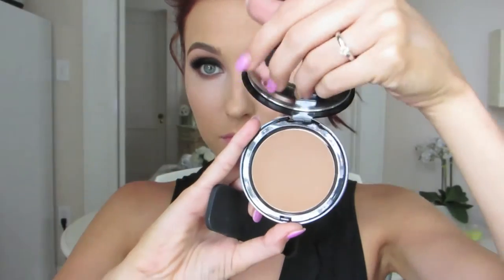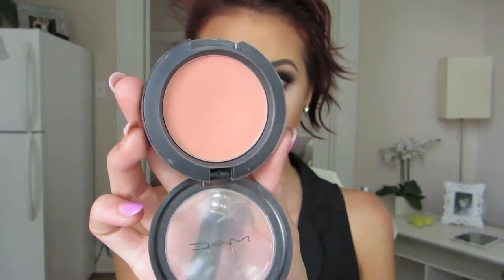Bombshell Makeup Tutorial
Makeup brush tutorial.